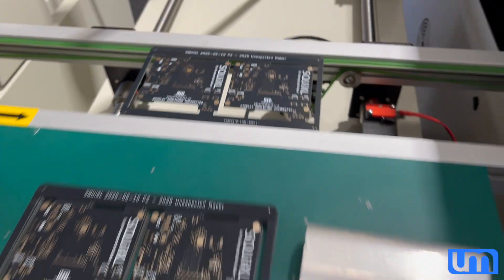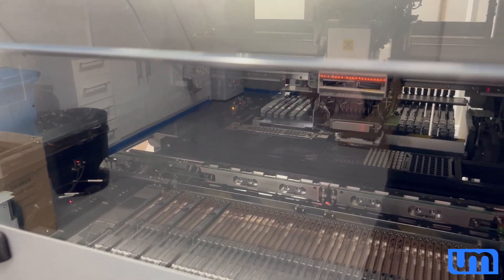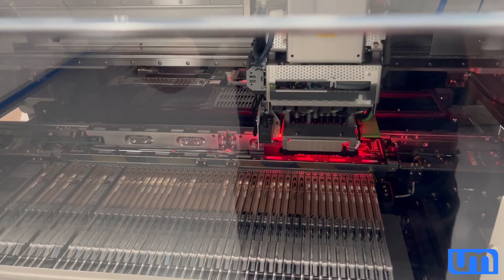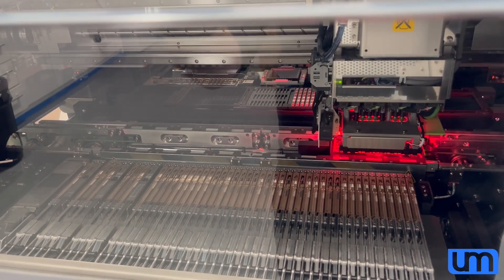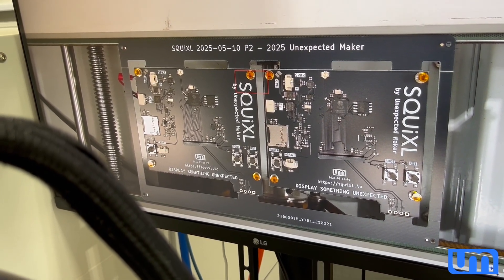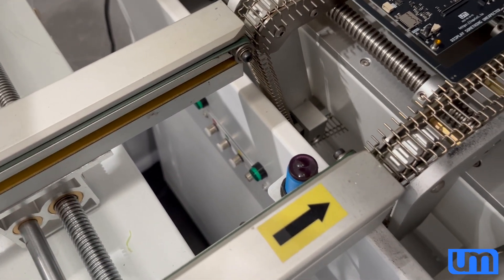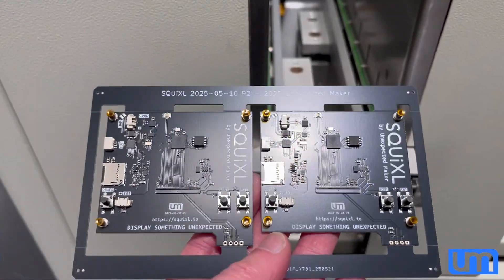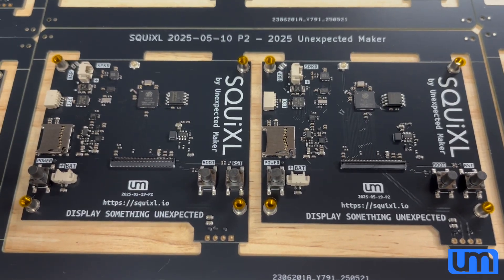Of SQUiXLs & Sausages...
How the Sausage, er, I mean SQUiXL is made!

I've been asked by a few people to show the process of making a SQUiXL, and though there is more to it than just the electronics assembly, this is the first step in building them, so I took a video of the different stages of my last manufacturing run of SQUiXLS to show you all.